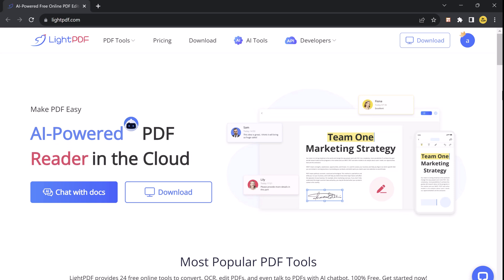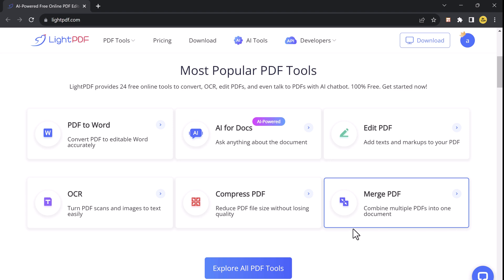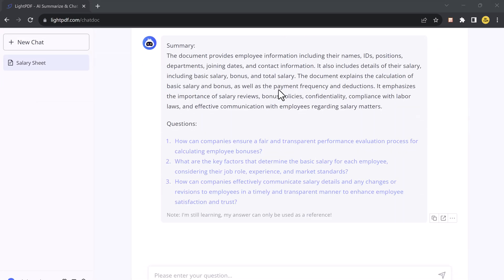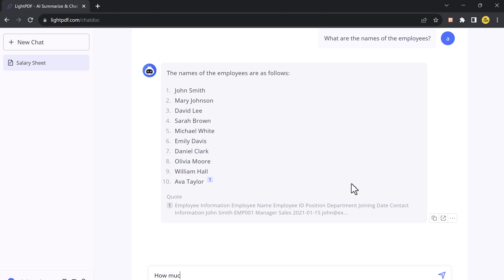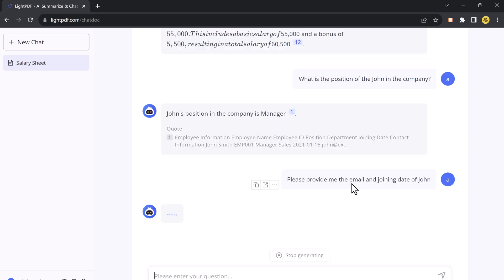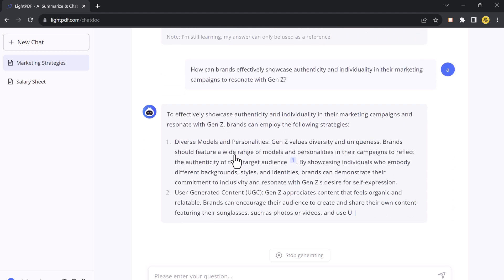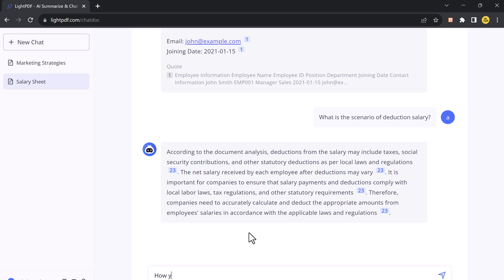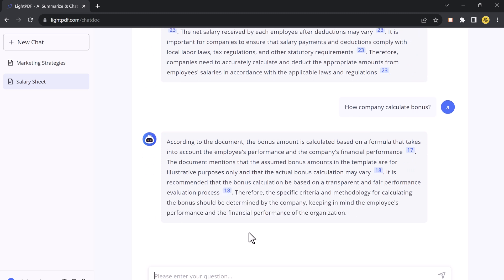Chat with Your Documents Like Talking with a Human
Discover the future of document interaction with LightPDF's "Chat with Doc" feature!
This revolutionary tool allows you to communicate with your PDFs, Excel, Word, PPT files just like chatting with a human. Get instant answers, cite sources, and format responses your way. LightPDF supports Windows, Web, Android, iOS, and Safari, making it ultra-flexible. Say goodbye to file size limitations (Free users have a 50-page limit) and dive into the future of document communication today!